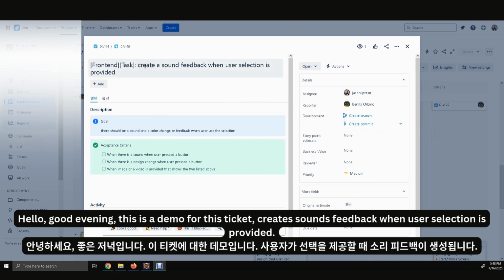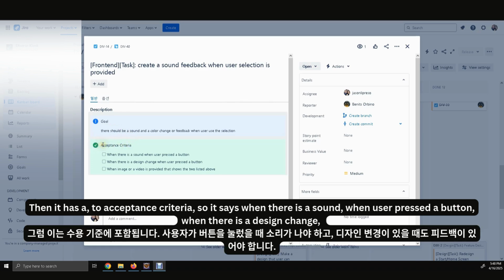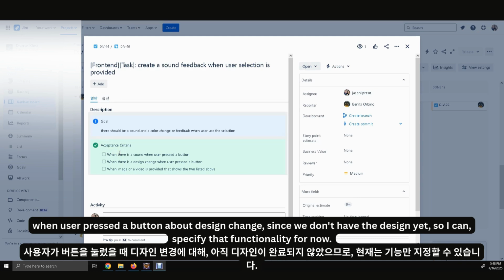Interactive Sound & Visual Feedback Demo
안녕하세요! 이번 영상은 사용자 선택 시 발생하는 사운드와 시각적 피드백을 추가한 기능을 소개하는 데모입니다.
Hello! This video is a demo showcasing sound and visual feedback triggered by user selection.

버튼을 누르면 소리와 색상이 변하며, 향후 제품 이름과 같은 동적 콘텐츠에 대해 텍스트 음성 변환(TTS) 기능도 포함되어 있습니다.
When a button is pressed, a sound plays and color changes. It also includes a Text-to-Speech (TTS) feature for dynamic content such as product names.

이 기능은 접근성을 높이고, 사용자 경험을 개선하기 위해 설계되었습니다.
This functionality is designed to improve accessibility and enhance user experience.

✅ 버튼 클릭 시 사운드 및 색상 변경 기능 적용
✅ Sound and color change applied when button is pressed

✅ 클래스나 함수 호출만으로 손쉽게 피드백 기능 사용 가능
✅ Easily apply feedback using classes or function calls

✅ 텍스트 음성 변환(TTS) 기능으로 동적 콘텐츠 지원
✅ TTS support for dynamic content

✅ 향후 NFC 스마트 카드 리더 관련 데모 예정
✅ NFC Smart Card Reader demo coming soon

🎯 목적 / Objective
사용자 행동에 따라 즉각적인 피드백을 제공해 UX 향상
To provide immediate feedback based on user action to improve UX

향후 동적 콘텐츠에 대응 가능한 TTS 시스템 구현
To implement a TTS system that can handle dynamic content in the future

🔊 오디오 피드백 / Audio Feedback
버튼 클릭 시 사운드 재생 및 색상 변경
Sound is played and color changes when buttons are pressed

공통 클래스(audio-effect-button-warning) 또는 함수로 모든 요소에 적용 가능
Can be applied to any element using a shared class or function

개발 중 테스트를 위한 오디오 토글 기능 포함 (실제 서비스에는 미포함)
Audio toggle button included for testing purposes only (not for production use)

🗣️ 텍스트 음성 변환 / Text-to-Speech (TTS)
data-ttsspeak 속성과 audio-effect-tts 클래스를 이용한 TTS 구현
TTS implemented using data-ttsspeak attribute and audio-effect-tts class

동적으로 생성된 콘텐츠에도 적용 가능 (예: 상품명, 가격 등)
Works for dynamically generated content (e.g., product name, price)

직접 함수 호출로도 텍스트를 음성으로 출력 가능
Text-to-speech can also be triggered via function call

🧪 기타 및 확장 가능성 / Other Notes & Scalability
다양한 테스트 버튼 및 샘플 상품 카드 추가
Added test buttons and sample product cards

향후 NFC 카드 리더와의 연동 테스트 예정
Integration with NFC card reader planned for future

오디오 파일은 자유롭게 변경 가능 (MP3 제안 가능)
Audio files can be replaced—MP3 suggestions welcome!